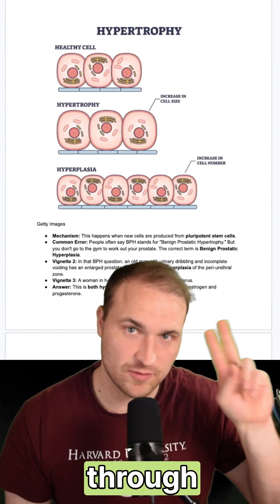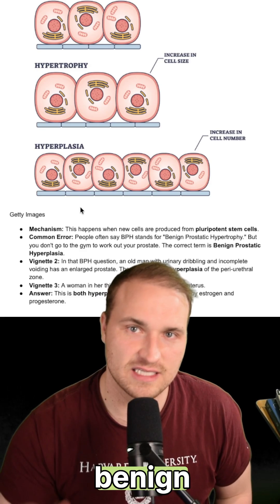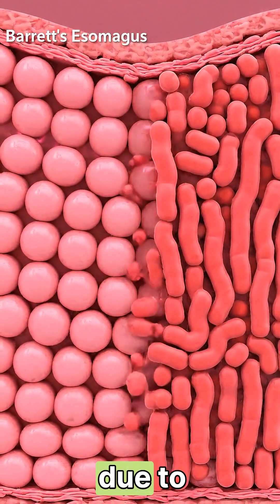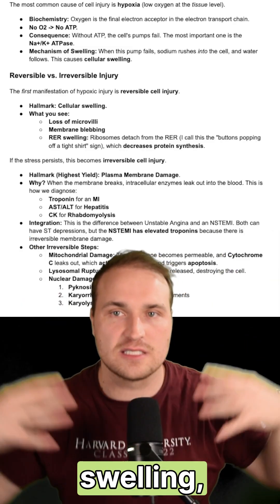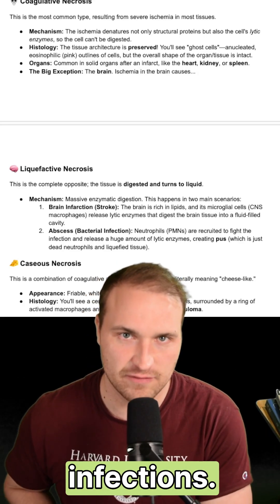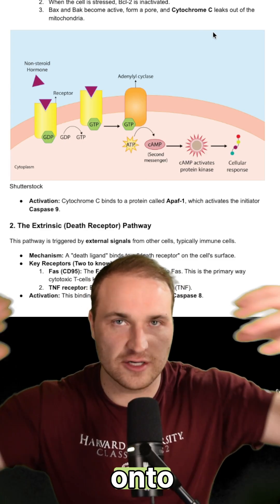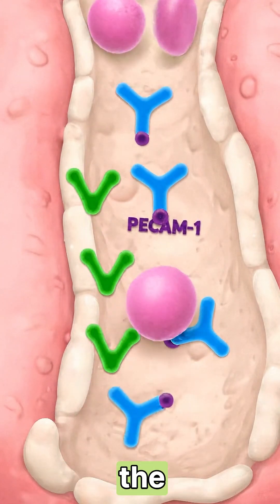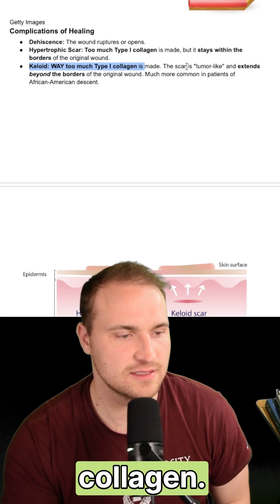Pathoma Chapters 1-3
Chapters 1–3 form the foundation of USMLE Step 1 pathology and are among the most heavily tested concepts on the exam. This review distills cellular adaptations, cell injury, inflammation, hemodynamics, thrombosis, and neoplasia into clear, test-ready frameworks focused on mechanisms, patterns, and classic question traps.

What this covers:

Cellular adaptations: hypertrophy vs hyperplasia, atrophy, metaplasia (mechanisms + examples)

Cell injury & death: reversible vs irreversible injury, ischemia/reperfusion injury, necrosis subtypes, apoptosis pathways

Inflammation: acute vs chronic inflammation, leukocyte recruitment, cytokines, granulomatous disease

Hemodynamics: edema, congestion, hyperemia, hemorrhage, shock

Thrombosis & embolism: Virchow triad, DIC, infarcts

Neoplasia: benign vs malignant features, oncogenes, tumor suppressors, paraneoplastic syndromes